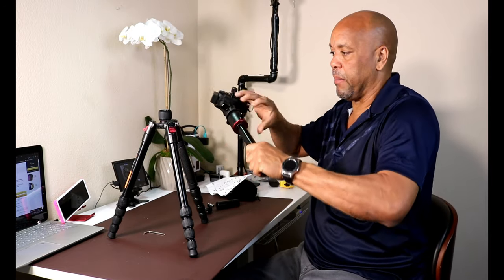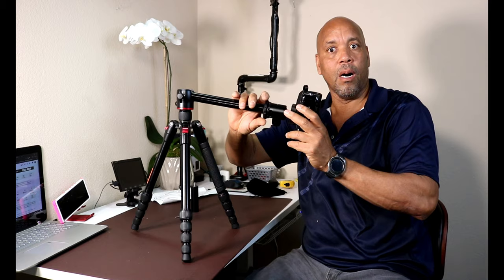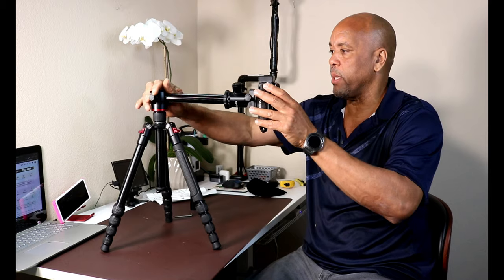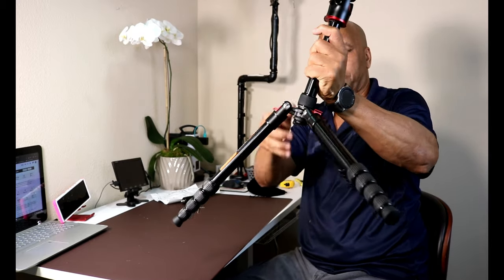Camera Tripod Horizontal Aluminium Tripods Portable Monopod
K&F Concept TM2515T Professional 60 inch DSLR Camera Tripod